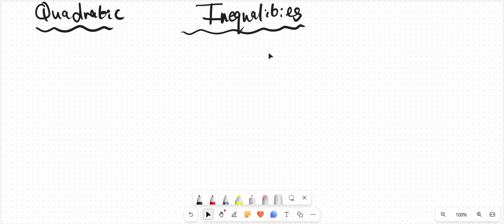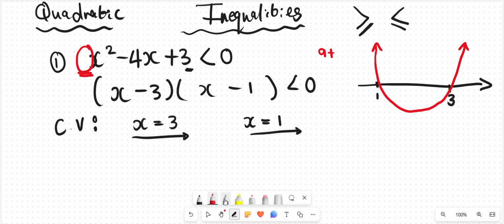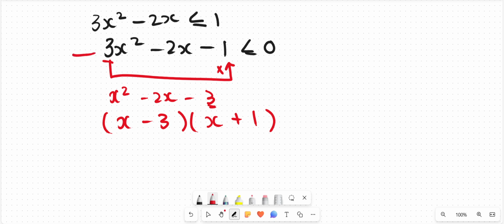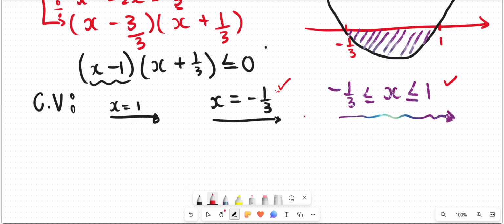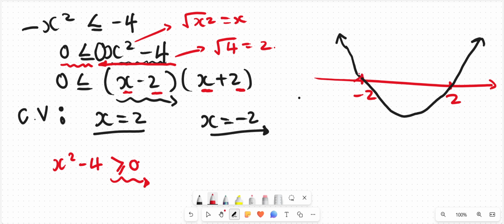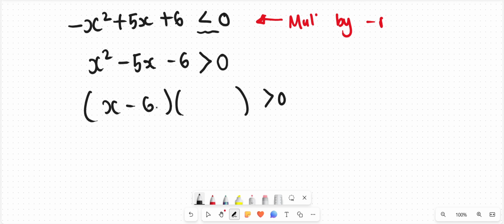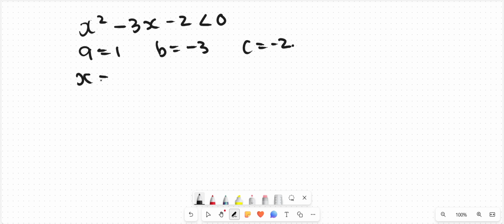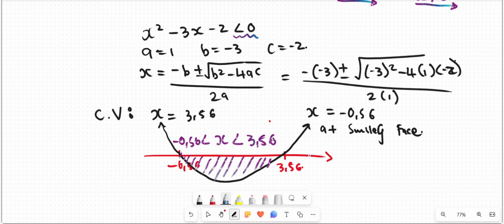Quadratic Inequalities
Solving 5 different quadratic inequalities